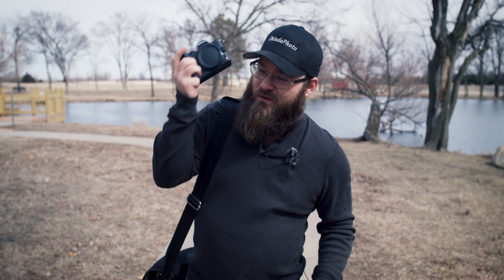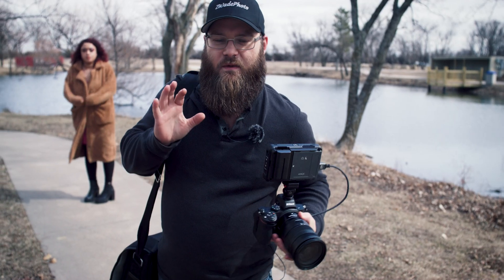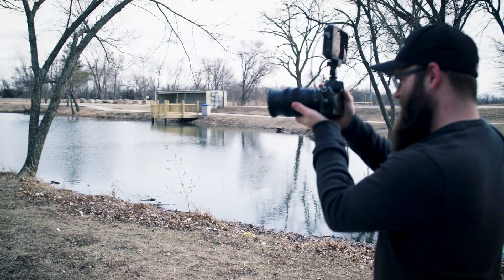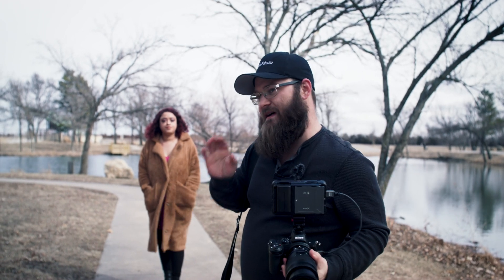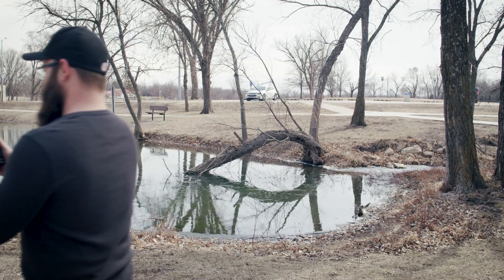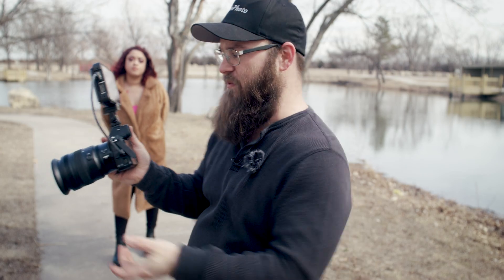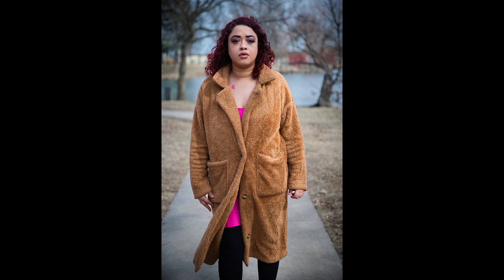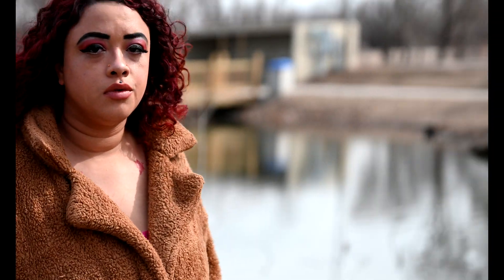Watch First! Nikon Z5 Firmware 1.4: Testing Reveals All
In this video I test Nikon Z5 firmware 1.40 against it's previous version and find out if the improvements are real or all marketing hype!

Nikon has recently released the latest firmware update for its popular Z5 mirrorless camera, version 1.4. This update brings several new features and improvements to the camera's performance, making it an exciting upgrade for Nikon enthusiasts.
One of the key improvements in firmware 1.4 is enhanced eye-detection autofocus, which is now available in the camera's wide-area AF mode. This means that the camera can now detect and focus on subjects' eyes even when they are not in the center of the frame, making it easier to capture sharp portraits and candid shots.
The update also improves the camera's autofocus performance in low-light situations, with enhanced detection of human and animal subjects. Additionally, the firmware includes a new focus peaking display option, which can be particularly helpful for manual focus users.
Another notable feature of firmware 1.4 is the addition of support for the new MB-N10 battery pack. This accessory can provide extended shooting time and additional controls for users, making it a great addition to the Z5's capabilities.
Overall, Nikon Z5 firmware 1.4 offers several important improvements to the camera's autofocus, battery life, and usability so this update is definitely worth considering as you have nothing to lose.
Now you can check out my video review on the new firmware for a detailed breakdown of all the new features and improvements.

Nikon Z5
Nikon Nikkor Z 24-70mm f/2.8 S

RED Komodo
Adobe Premiere Pro
DaVinci Resolve
Nikon Z9

Nikon Z5 Firmware, Photography, Auto Focus, Video, Human Eye Tracking Auto Focus

Jim Swim - Lucky Man
Flint - This Life of Time - Flint Remix Instrumental Version
Dimitrix - Stinky Sax
Contact - Down Binary
Dan Zeitung - Pillows

00:00 Introduction
00:45 Old Firmware Photo & Video Test
02:28 New Firmware Photo & Video Test
04:44 Photoshoot Using Only Eye Tracking
06:40 Other Firmware 1.4 Updates
09:00 Factual & Opinion Conclusion
09:50 Bloopers